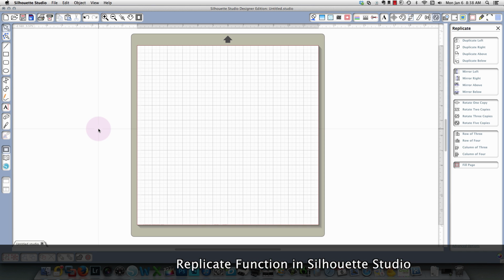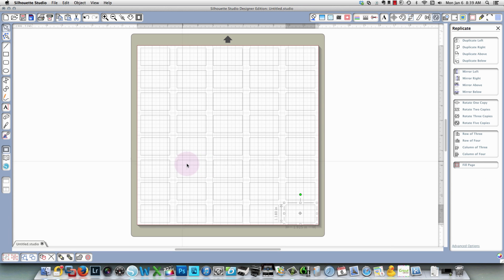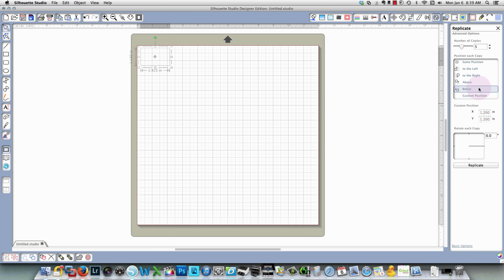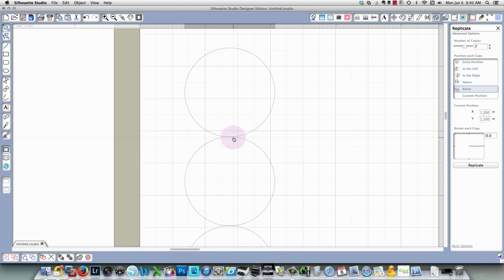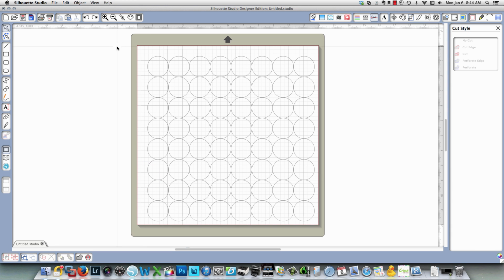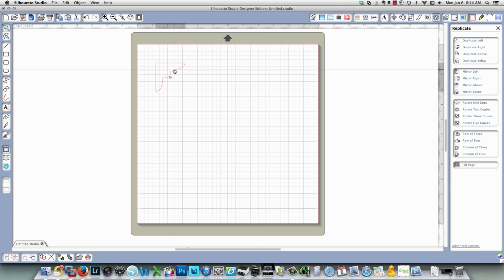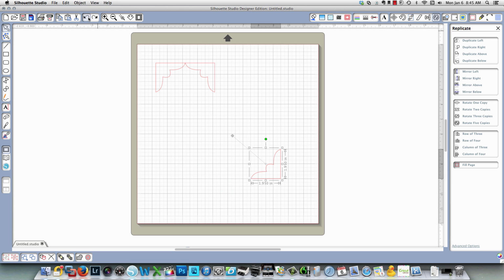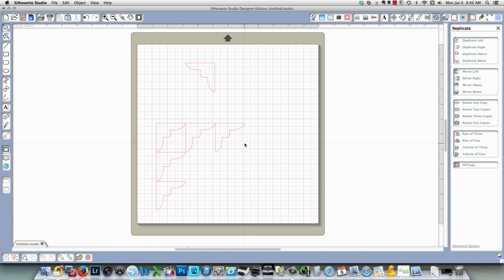Using the Replicate Function (fill page) in Silhouette Studio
This video explains various ways you can fill your page with elements and other options for copying elements.